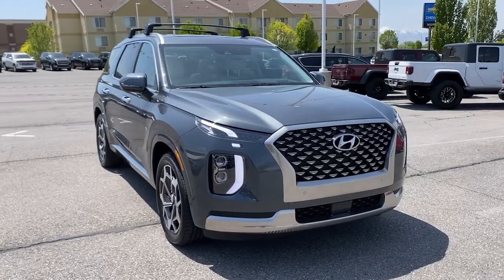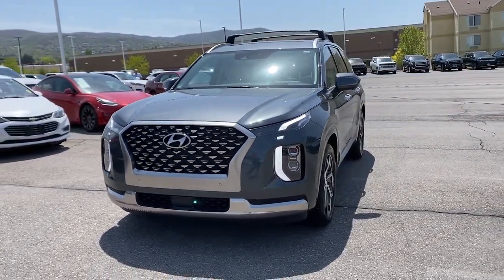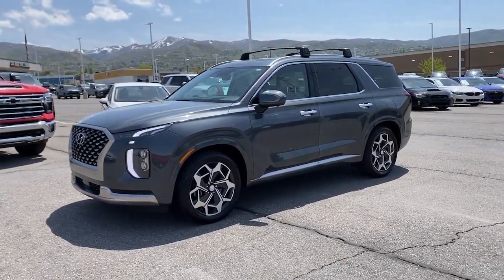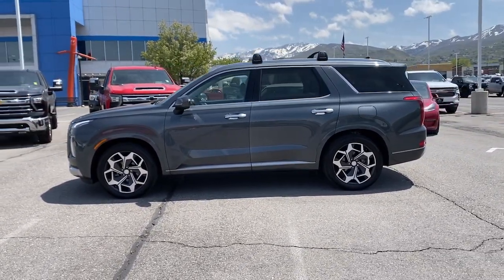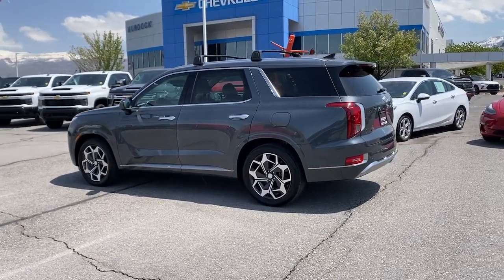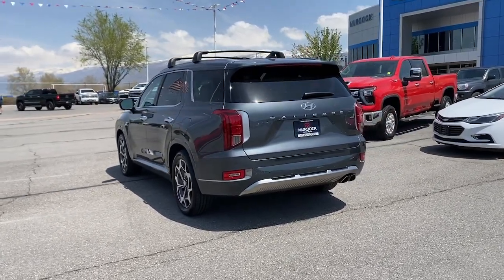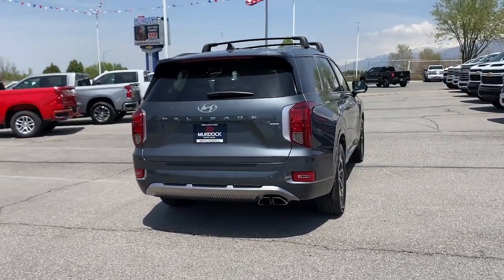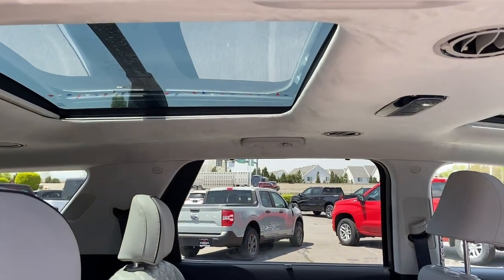2022 Hyundai Palisade Bountiful, Woods Cross, North Salt Lake, Farmington, Kayesville K86175H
Steel Graphite Used 2022 Hyundai Palisade Calligraphy available in 2375 S. 625 West, Woods Cross, Utah at Murdock Chevrolet. Servicing the Bountiful, Woods Cross, North Salt Lake, Farmington, Kayesville, UT area.

Murdock Chevrolet
2375 S 625 W

**2022 Hyundai Palisade Calligraphy AWD**brbr*Clean CARFAXbr*Steel Graphitebr*8-Speed Automatic with SHIFTRONIC br*V6br*HEADS UP DISPLAYbr*FORWARD COLLISION AVOIDANCE ASSISTbr*SURROUND VIEW MONITORbr*DISTANCE PACING W/TRAFFIC STOP-GObrbrbr**MURDOCK CERTIFIED**brIncludes the following items:br* Full comprehensive multi-point inspectionbr* Factory Certified Technicianbr* Three month 3000 mile warrantybr* Complimentary carwashes for lifebr* Five-day exchange policybr* Free annual state inspectionbr* CarFax Reportbr* Uber/Lyft appointment transportationbr* WiFi soda and snacksbr*All prices reflect dealer arranged financing.brbrCALL OR TEXT FOR AN APPOINTMENT!brbr